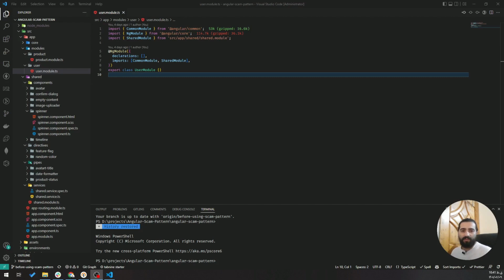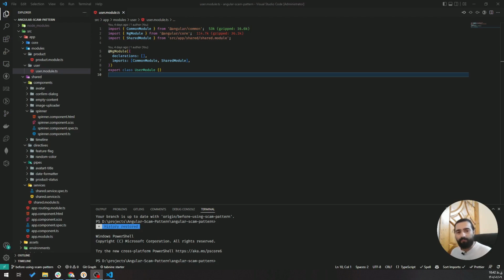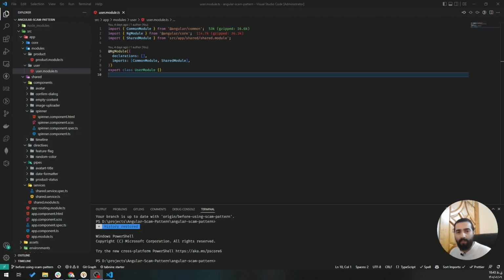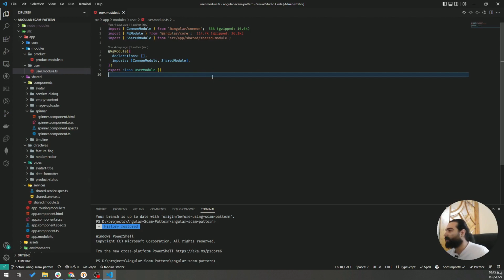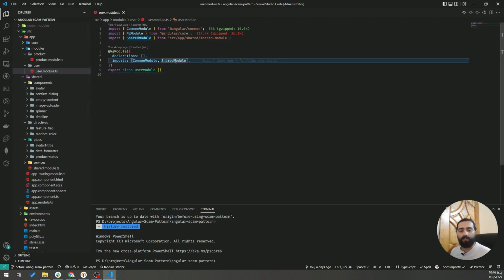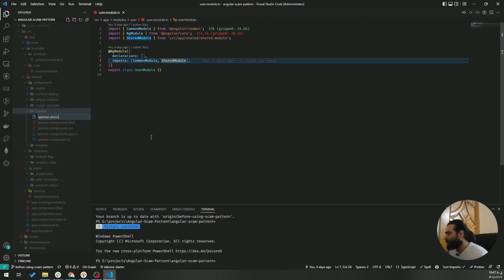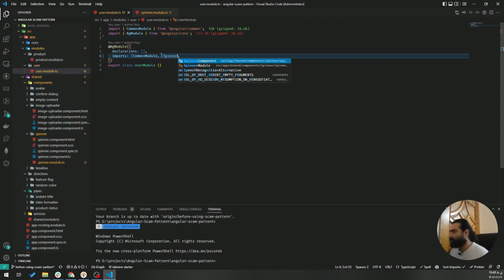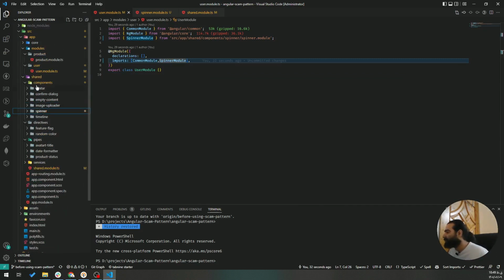Scam Pattern In Angular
Single Angular Component Module, or SCAM for short, is the idea of creating a module and attaching a component to it for doing specific duty in your project. By following this approach we can reach to better coding style and smart import in our modules.
What do you think about it? Let's discuss it in the comments!

Timestamp:
0:00 Intro
0:15 Scam Pattern Definition
0:49 Advantages of using scam in project
2:48 Scam inaction
6:43 Outro

Thanks for visiting the Modest Coding channel.